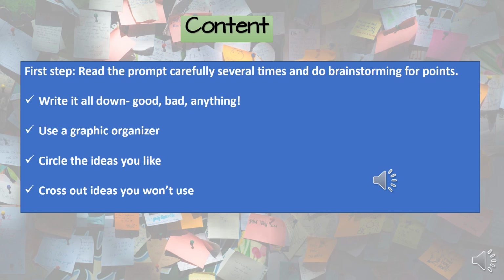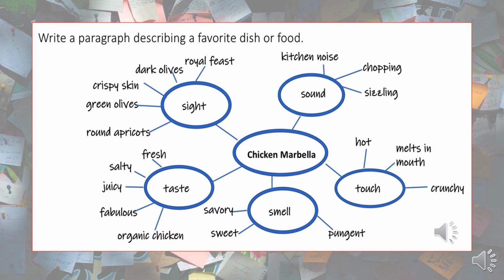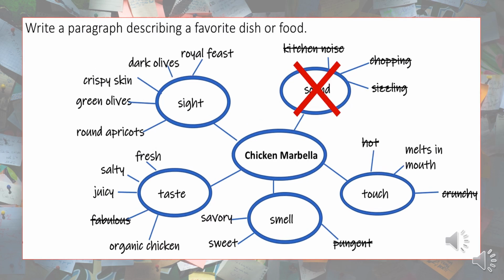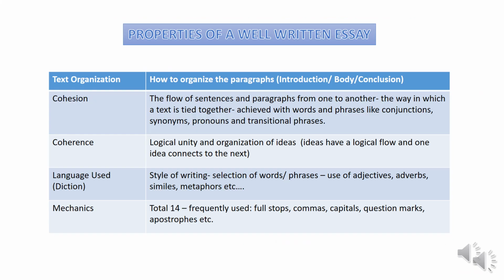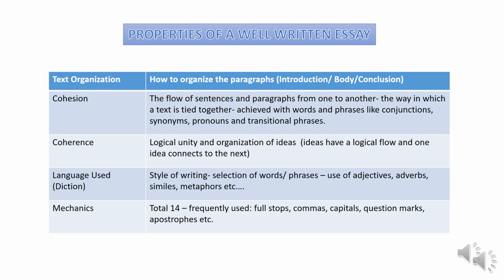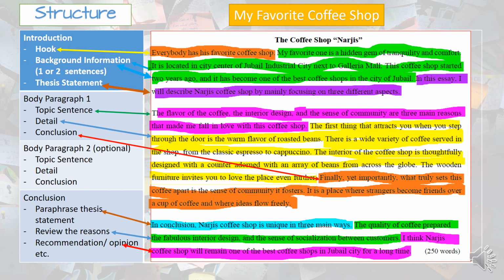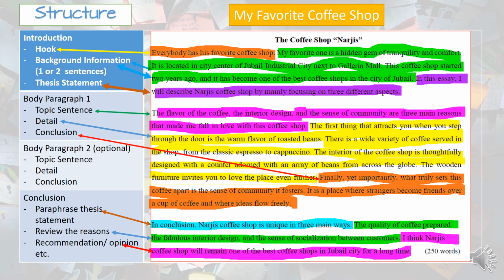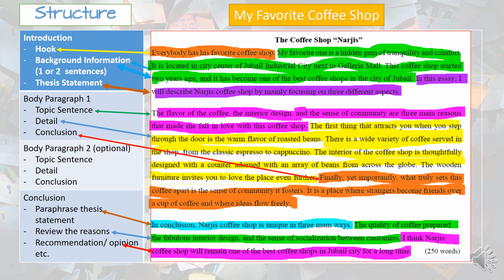Unit1Preparing for an essay